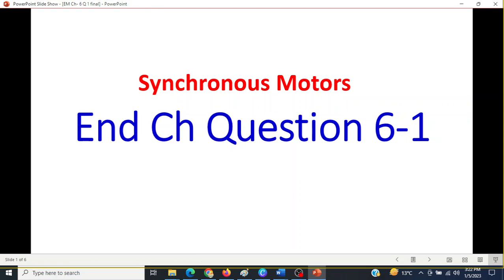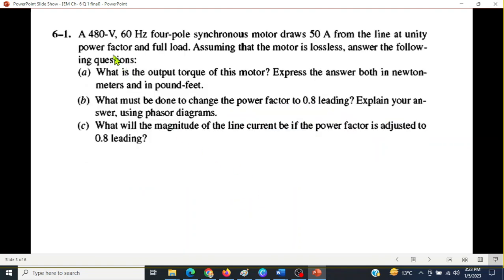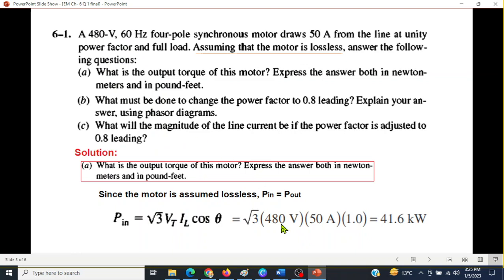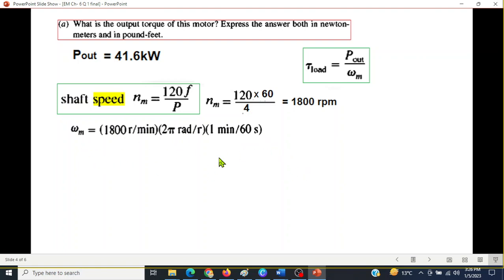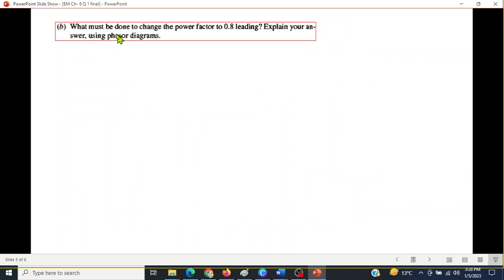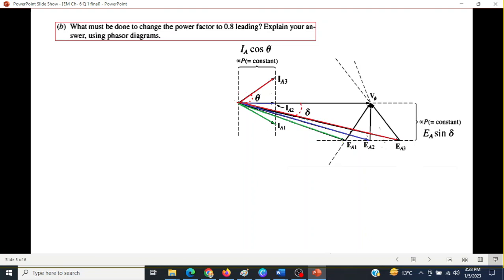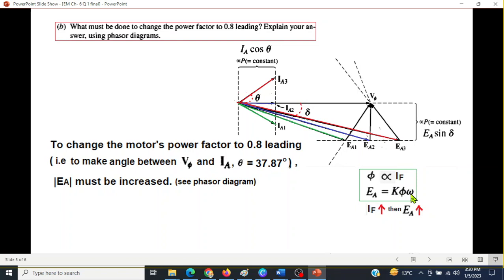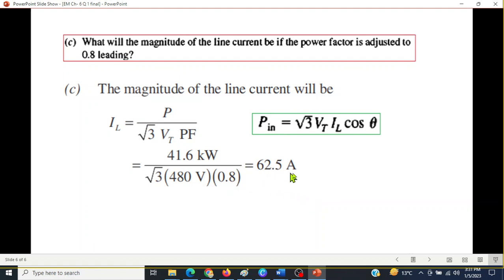(English)EM || Question 6.1(4ed) || Synchronous Motors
EM 6.1(English)(Chapman) || End Ch Question 6.1 || Synchronous Motors

Q 6.1: A 480-V 60 Hz four-pole synchronous motor draws 50 A from the line at unity power factor and full load. Assuming that the motor is lossless, answer the following questions:
(a) What is the output torque of this motor? Express the answer both in newtonmeters and in pound-feet.
(b) What must be done to change the power factor to 0.8 leading? Explain your answer using phasor diagrams.
(c) What will the magnitude of the line current be if the power factor is adjusted to
0.8 leading?